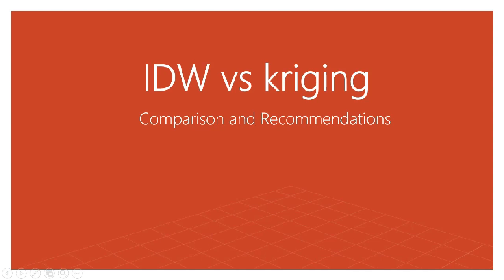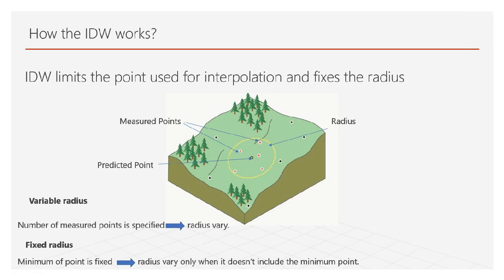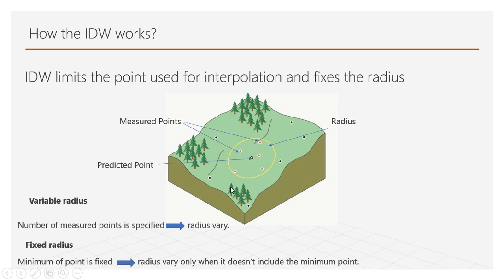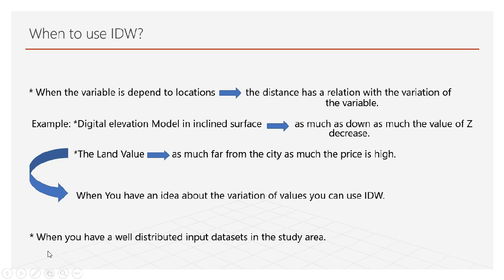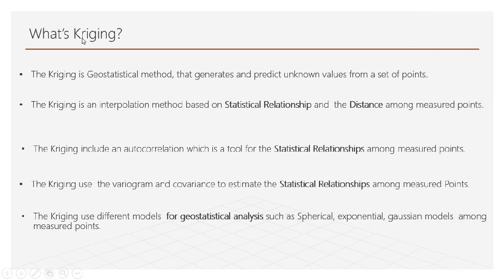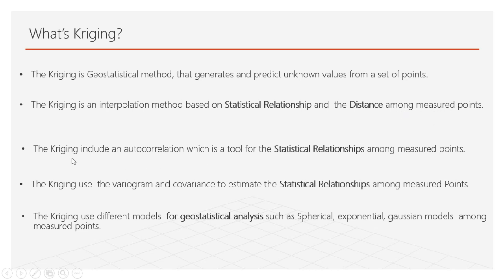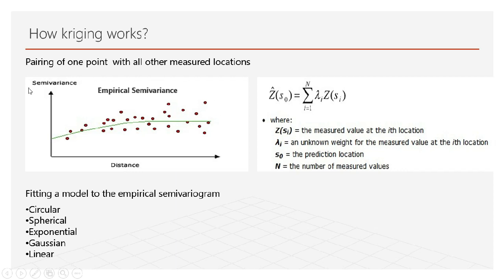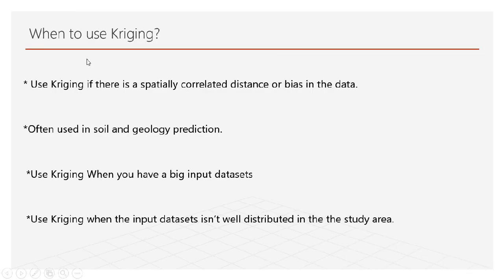Kriging vs Inverse distance weighted (IDW)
Hi, in this video i  make a short presentation about the geostatistical/interpolation methods ,Kriging and IDW, (when to use Kriging/when to use IDW). In this presentation i didn't go deep, but i think that what not specialized people need to know :), i hope it'll be helpfull, i'm here to answer more questions.
below, i added some links for more information about both methods.
*How Kriging works

* Kriging VS IDW?

*How IDW works?